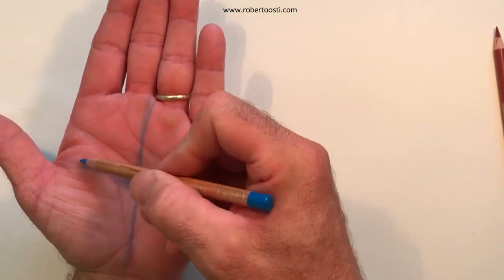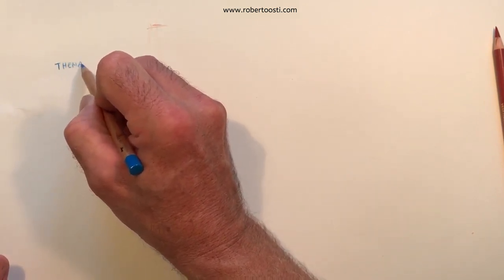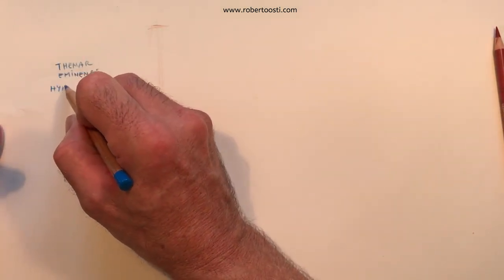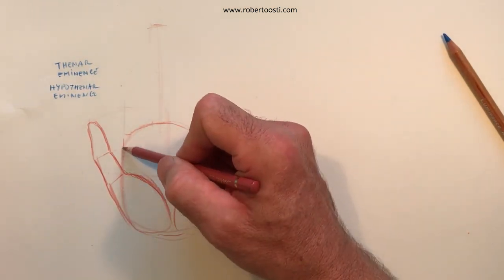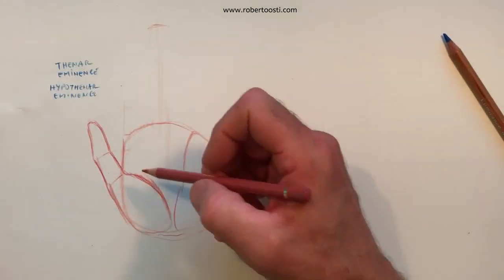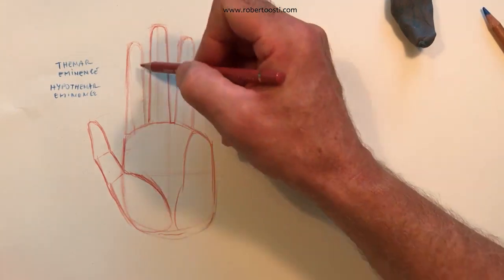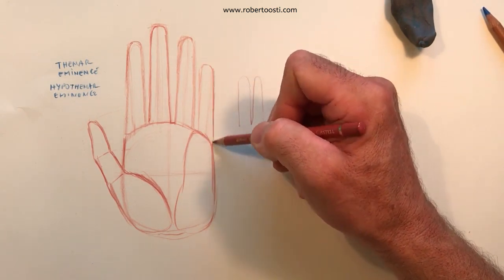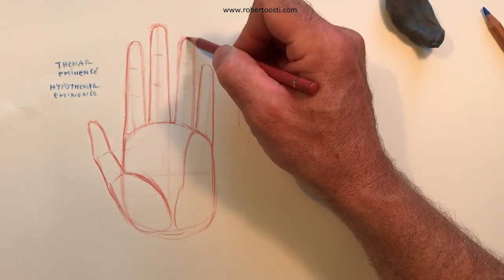How to Draw the Hand | Figure Drawing Tips&Bits #13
We are going to talk about drawing the hand, dealing with proportional relationships between palm, middle finger, thumb, thenar eminence, hypothenar eminence, index finger, ring finger, little finger, how to connect the hand to the forearm.

So...
The way you think and the way you draw:
1.Begin by drawing the palm of the hand, the lenght of the middle finger and the thenar eminence, at the base of the thumb.
2. Add lines indicating the remaining fingers.
3. Shape these lines into basic volumes
4. Working from those basic volumes, draw the organic forms of the hand.

Finally... Don't forget to leave some space between fingers!

0:00 Introduction
0:47 Proportional relationships of the hand
1:30 Let's start draw the hand blocking the Palm
2:32 Middle Finger
3:00 Thumb
3:30 Finding Thenar Eminence
3:50 Finding Hypotenar Eminence
4:22 Let's draw Thenar Eminence and Hypothenar Eminence
4:50 Lenght of the Thumb and its position compared to Palm
6:23 Let's block and draw Index Finger
7:29 Let's block and draw the Ring Finger
8:18 Leave some space between fingers
8:42 Let's block and draw the Little Finger
9:15 How to connect the hand to the Forearm
10:12 Let's have a look at the fist
10:50 Let's practice by your own: final suggestions

Roberto Osti | Drawing - Anatomic Art Teacher